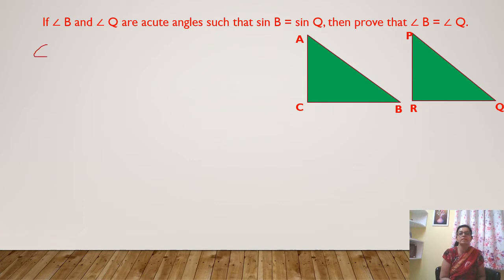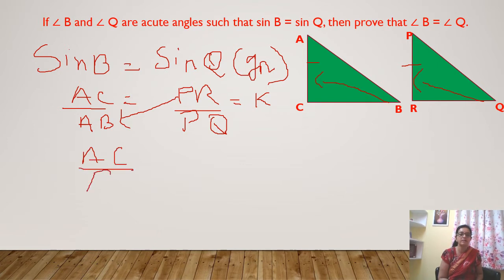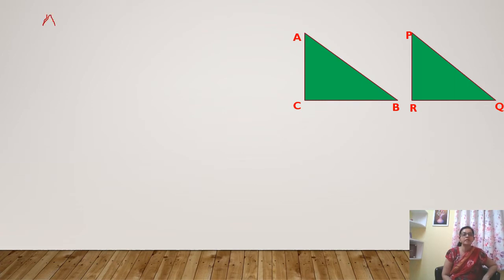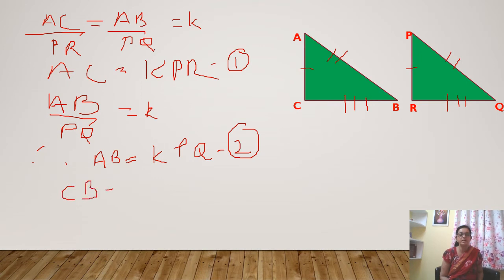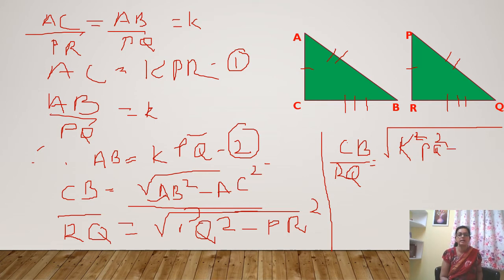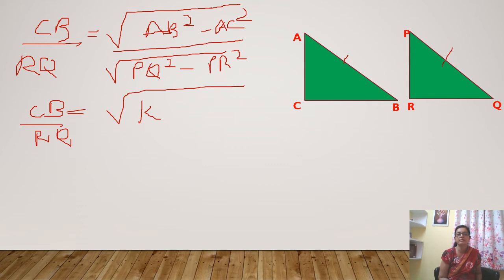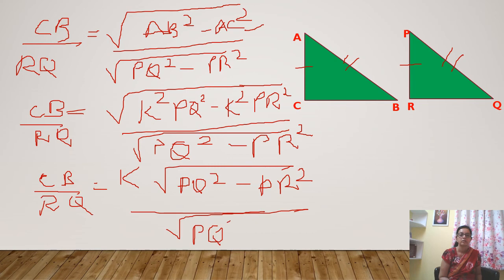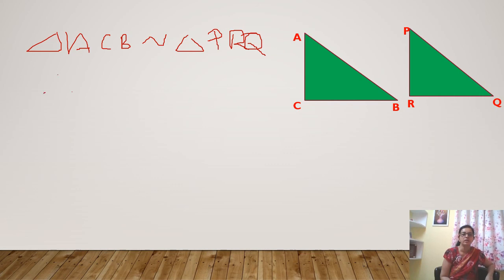CHAPTER 8 INTRODUCTION TO TRIGONOMETRY EXAMPLE 2